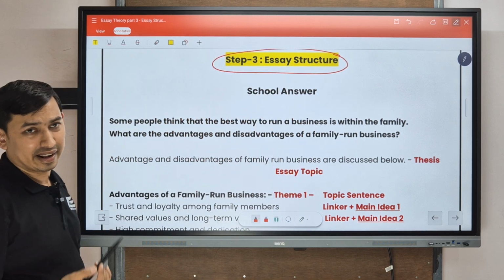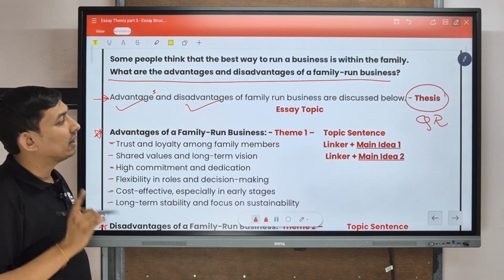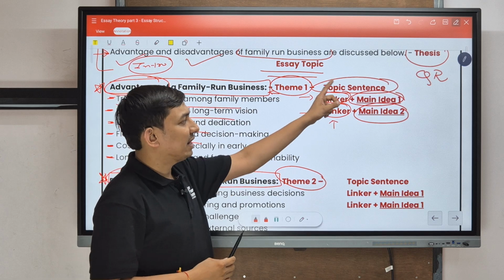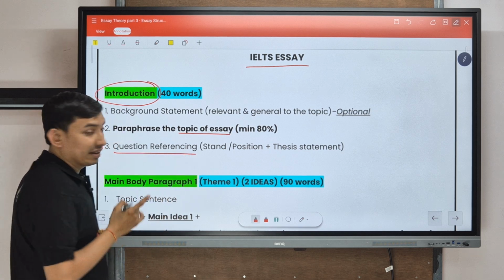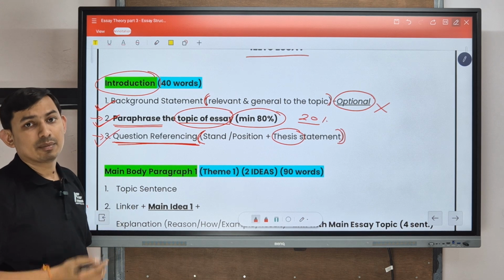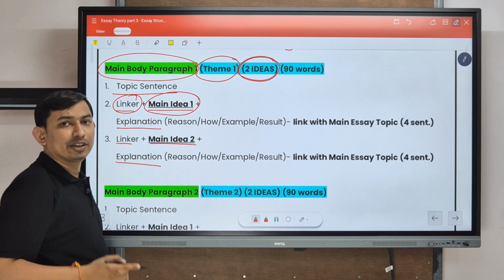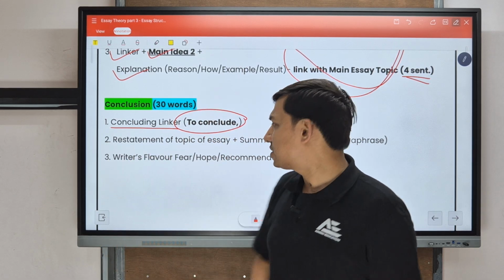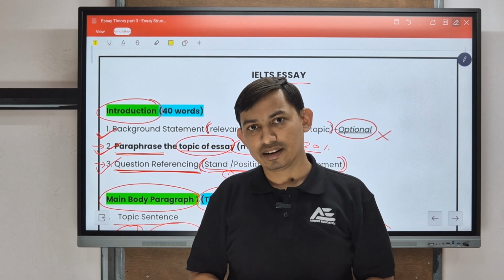IELTS Day 2 Lesson 1 : Basic Essay Structure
Struggling to structure your IELTS Writing Task 2 essay? 📝 In this video, we cover the basic essay structure that will help you write clear and organized essays every time! Learn how to craft a powerful introduction, develop body paragraphs with strong arguments and examples, and finish with a compelling conclusion. 🚀 Perfect for anyone aiming for a high band score in IELTS Writing Task 2!